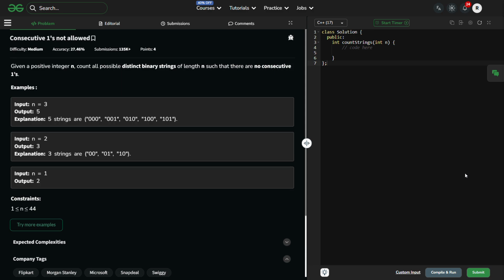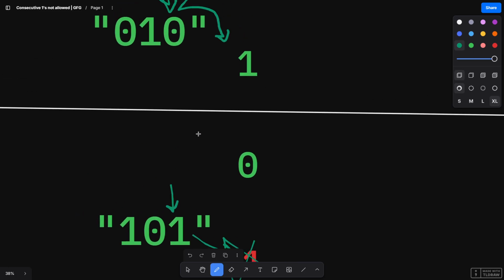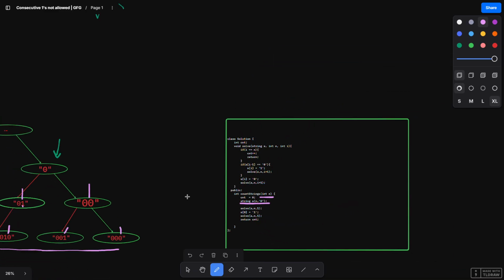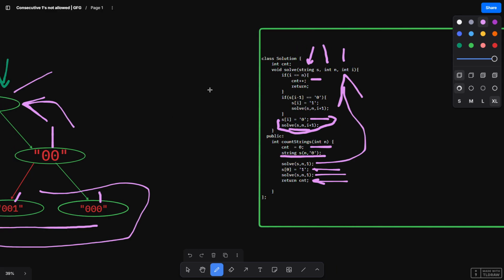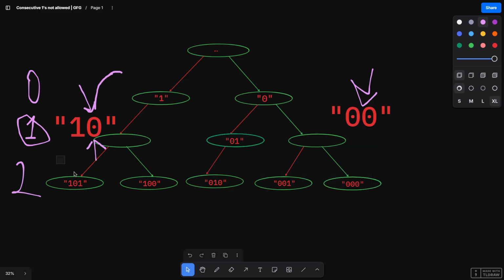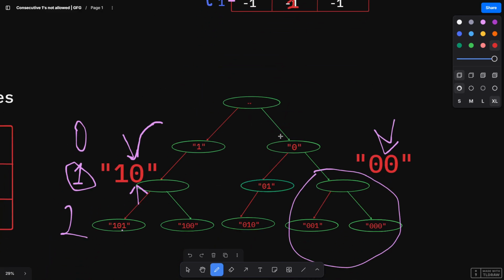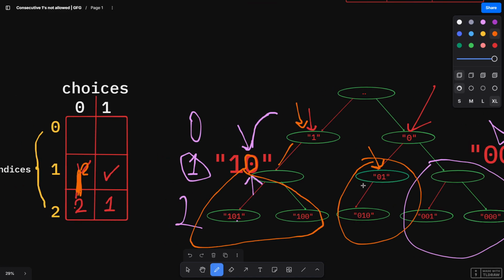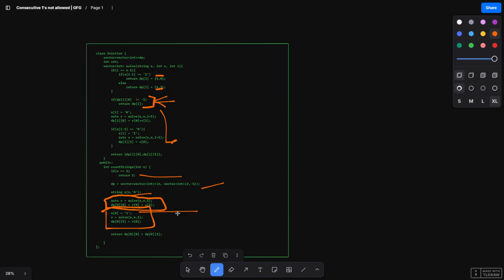Consecutive 1's not allowed | GeeksforGeeks | DSA | Algorithm | Rahul Kumar